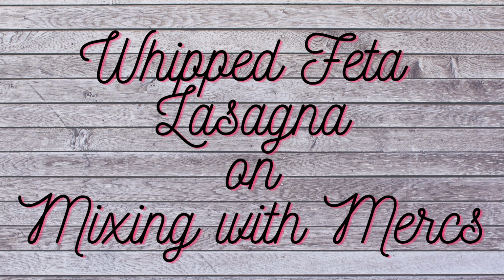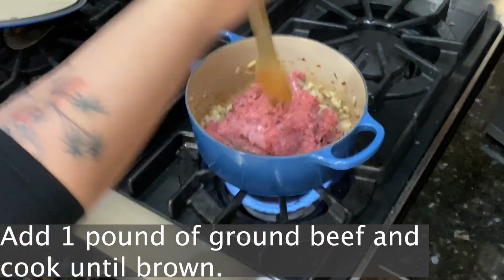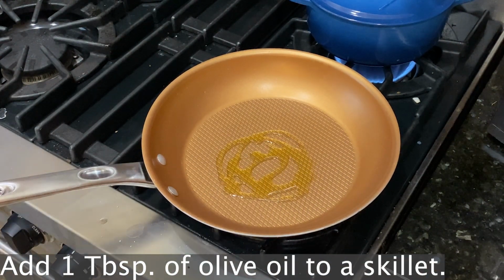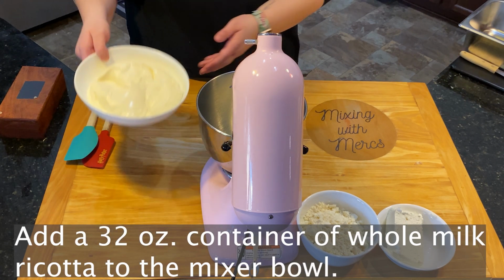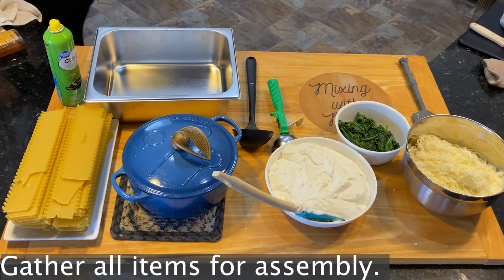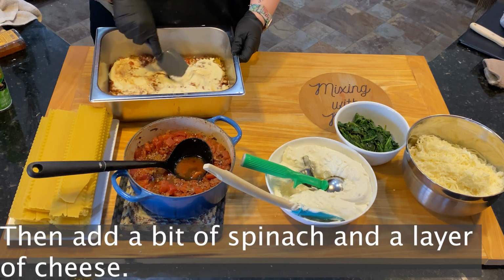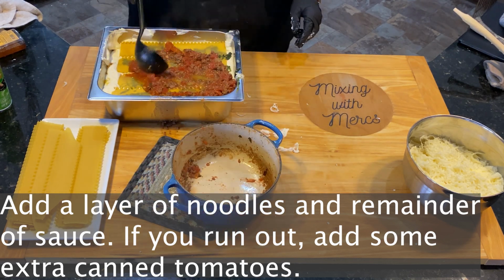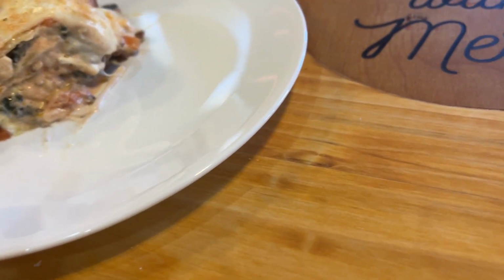Whipped Feta Lasagna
This Recipe shares an incredible recipe for whipped feta lasagna that will be a show stopper at your next holiday gathering. Make it and you will not be disappointed. It can also be made in a disposable aluminum pan to share with others.
Let us know if you try it!